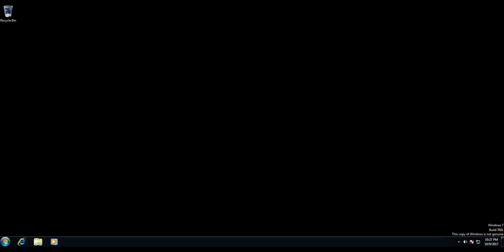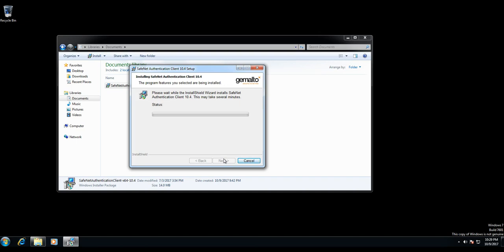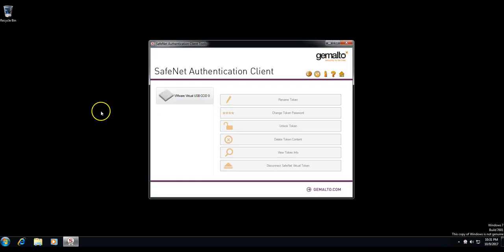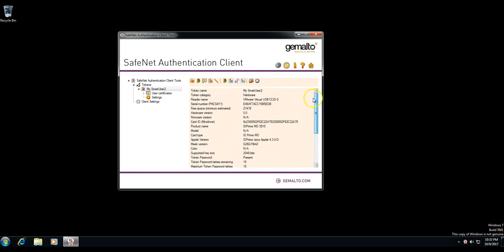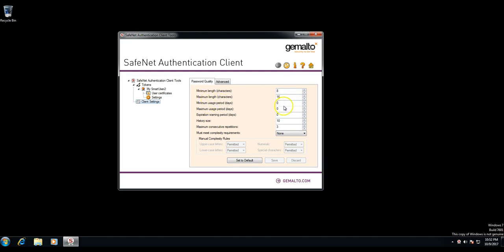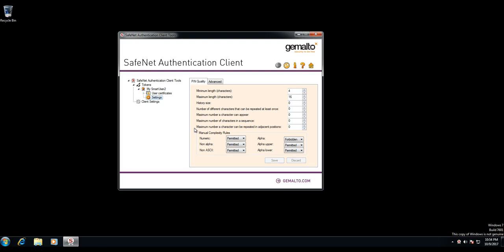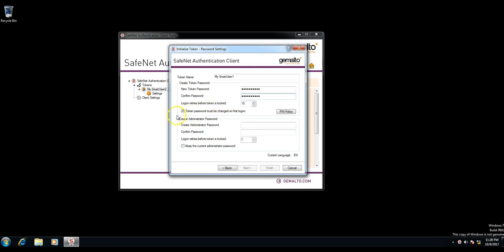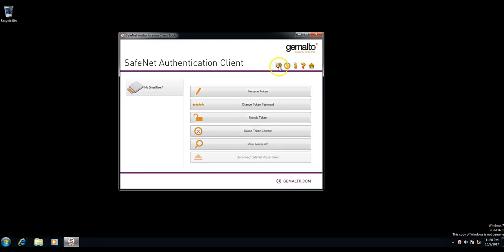SAC Install Demo